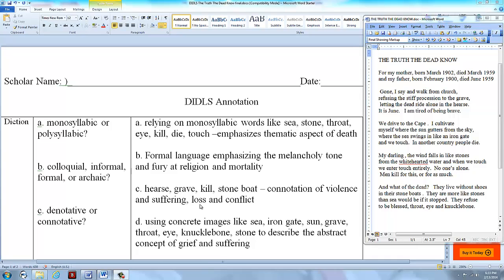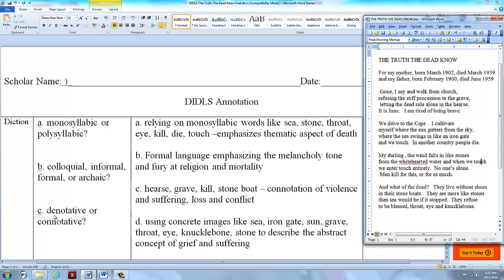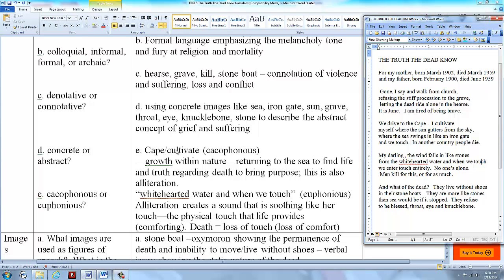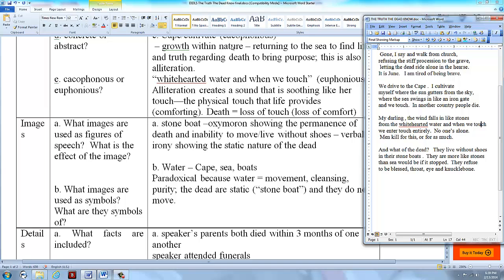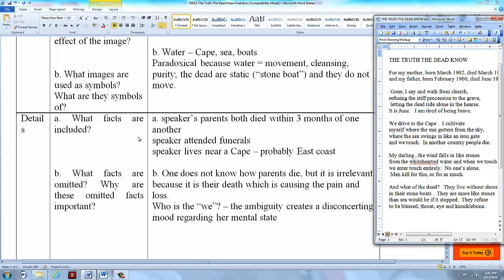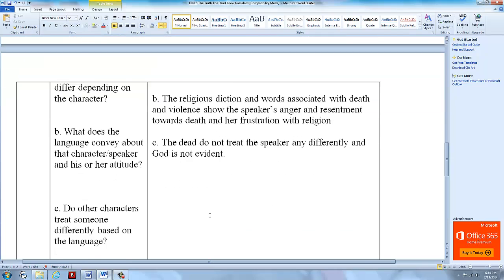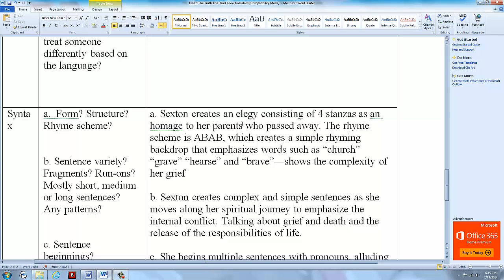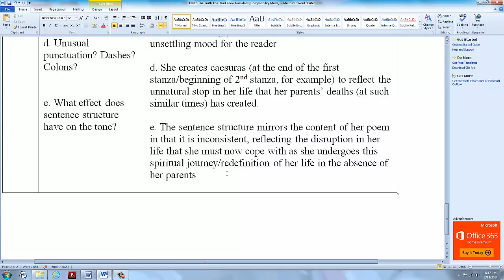DIDLS The Truth the Dead Know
Analysis of poem using DIDLS